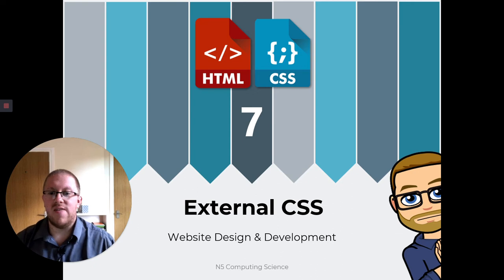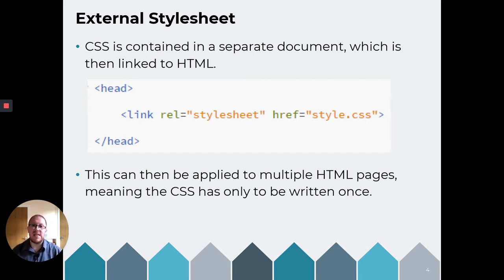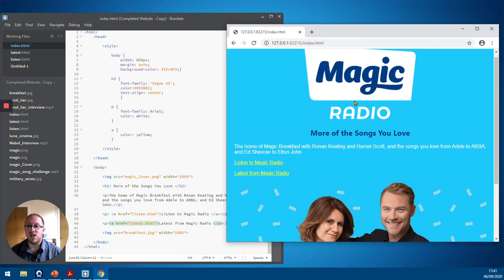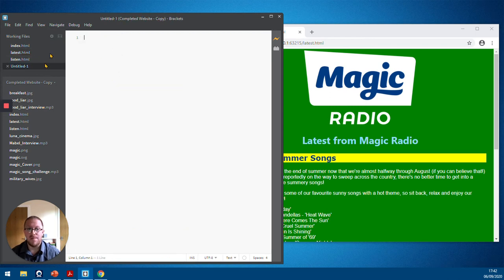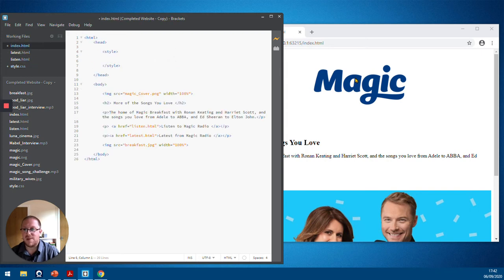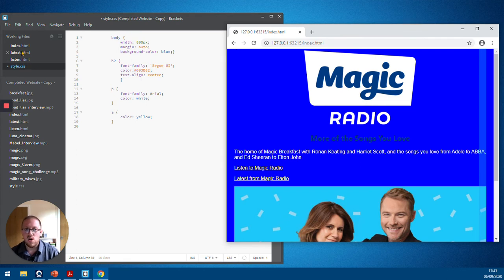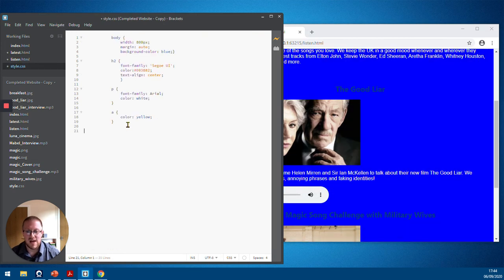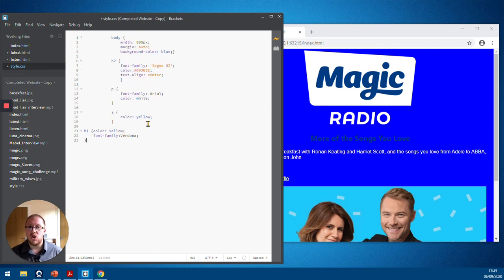N5 - WDD 7 - External CSS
This video introduced candidates to External CSS

It covers the following requirements of National 5 Computing Science ...
- Describe, exemplify and implement external Cascading Style Sheets (CSS).
- Read and explain code that makes use of the required HTML.
- Read and explain code that makes use of the required CSS.